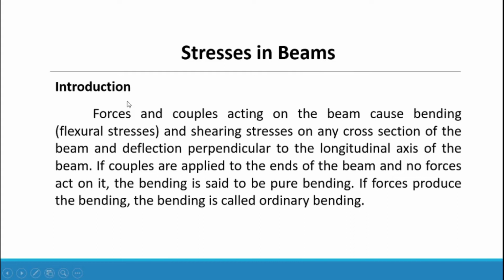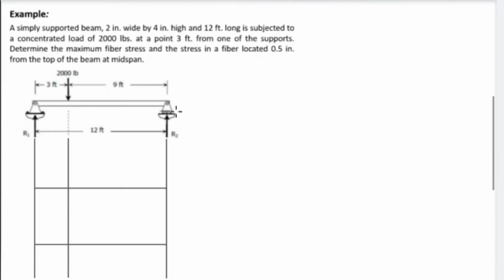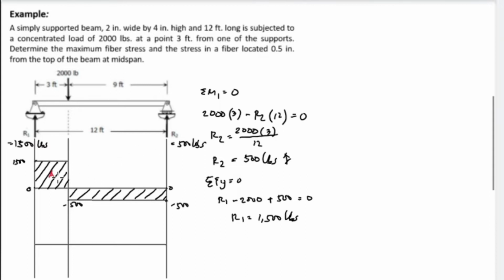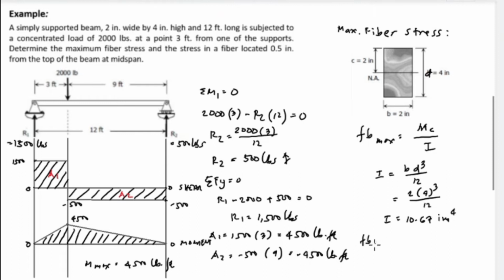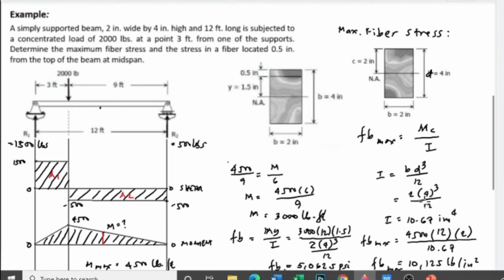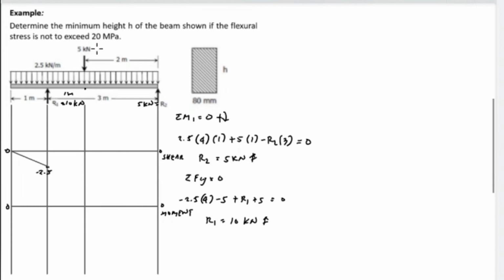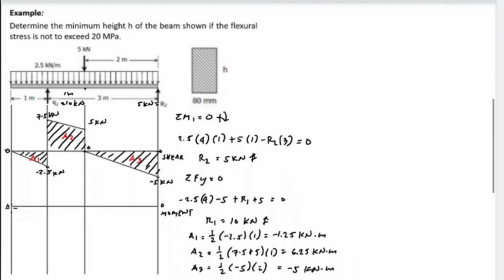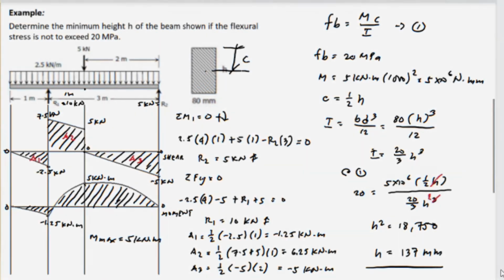Strength of Materials: Stresses in Beams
Lesson:
Stresses in Beams